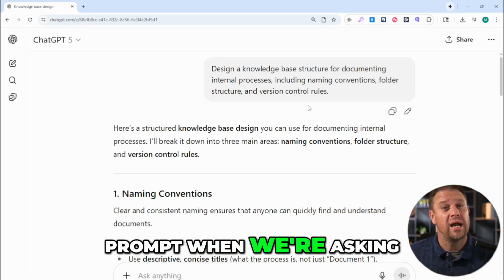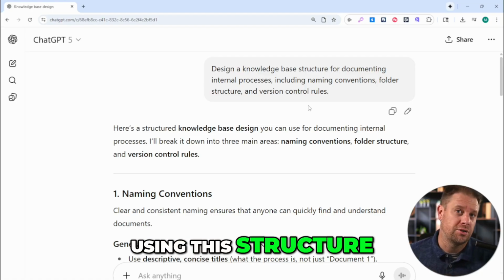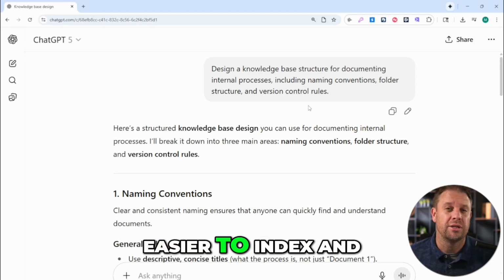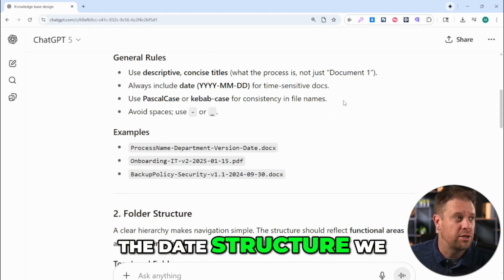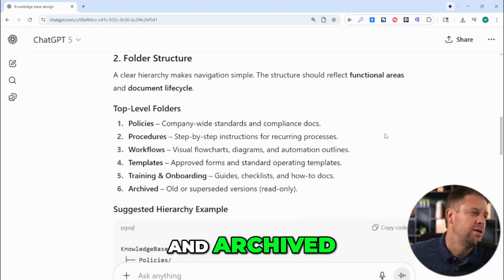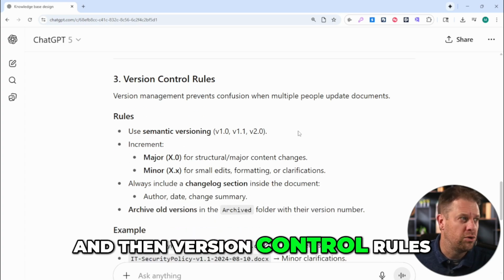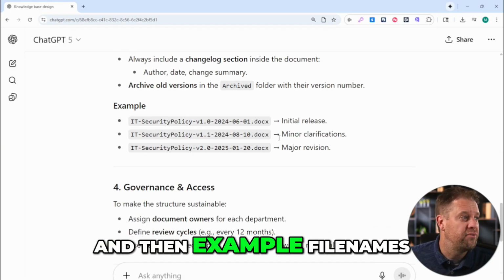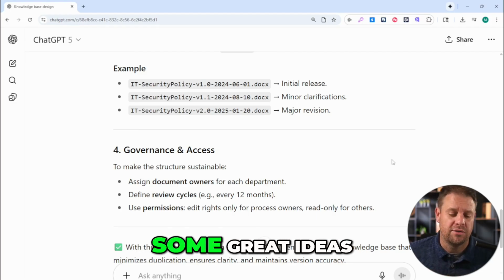Knowledge Base Structure: Internal Process Documentation Guide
In this video, Plus 1 Technology covers knowledge base structure: internal process documentation guide and breaks it down in plain English. Whether you're a small business owner with 5-50 employees, an accounting firm, or a financial services company — this is for you.

This prompt designs a knowledge base for documenting internal processes. It covers naming, folder structure, and version control. Great for consistent, easy-to-index team resources.

See this and over fifty more prompts for your business